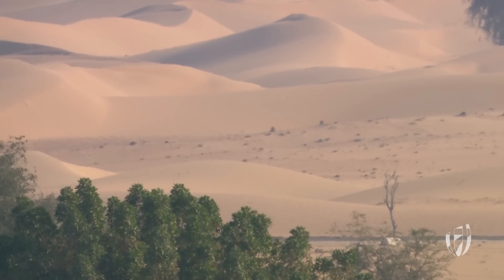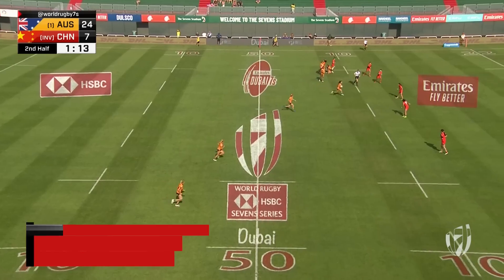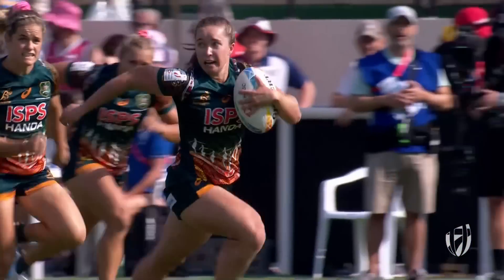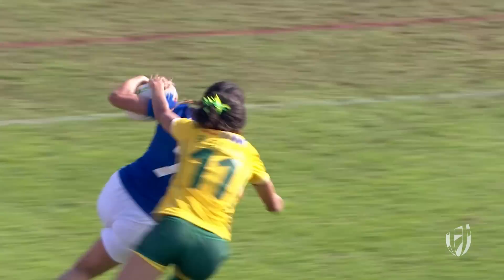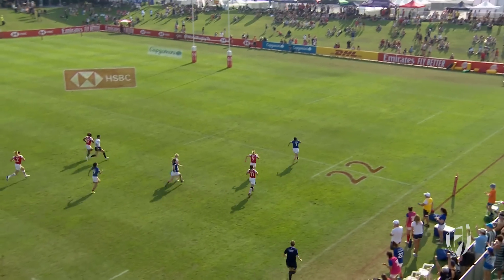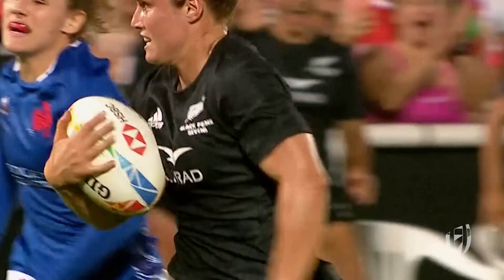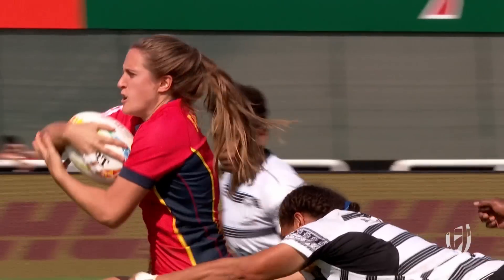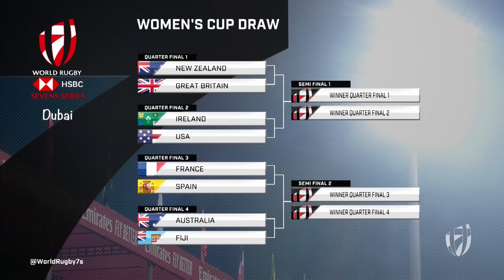Women's Series Gets Underway for 2022/23: Day 1 Dubai DHL Highlights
The Women's HSBC Sevens Series got underway today in Dubai as the teams looked to get off to a fast start! Who will make the knockout stages?